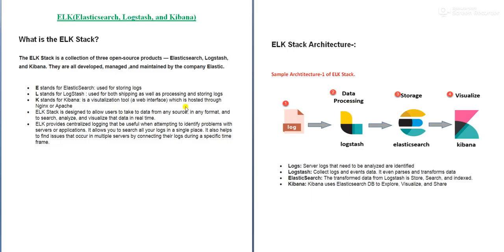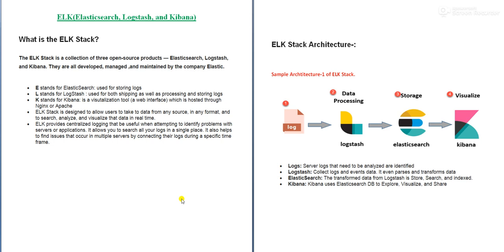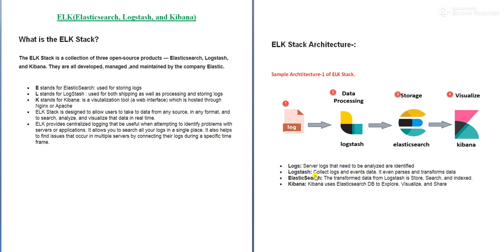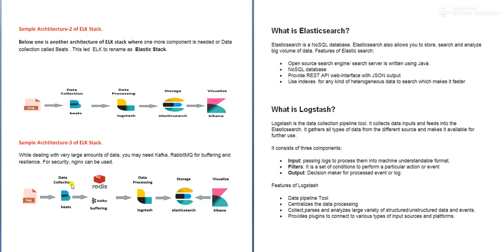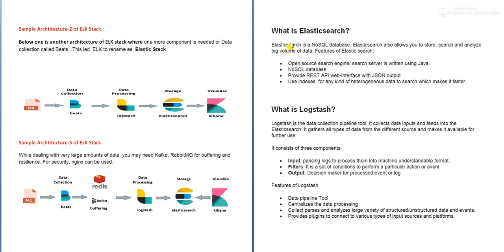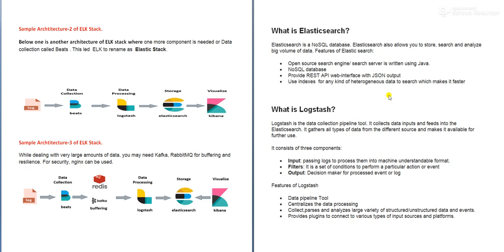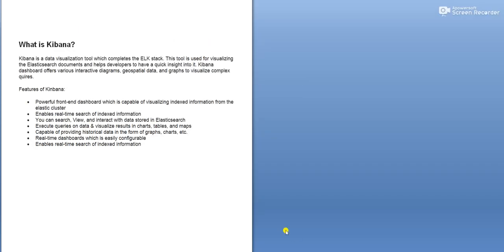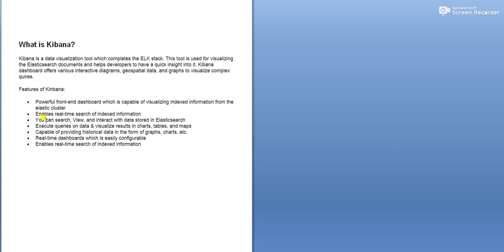ELK Stack Tutorial -1-ELK(Elasticsearch, Logstash, and Kibana)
What is ELK Stack | ELK Tutorial For Beginners | ELK Architecture | ELK Components